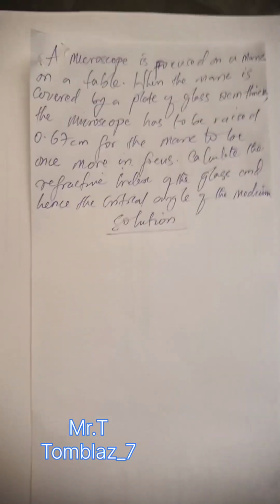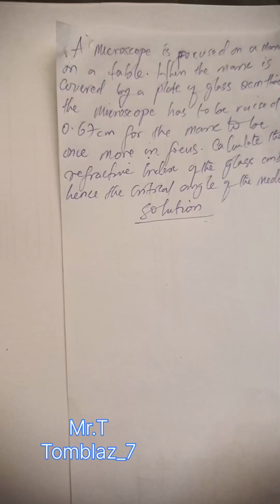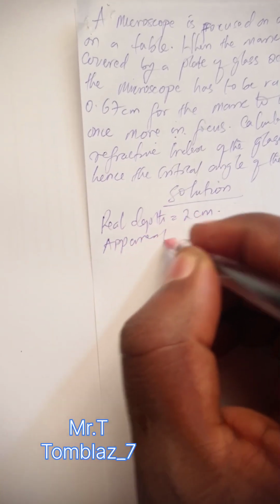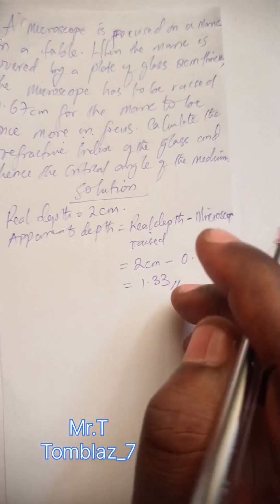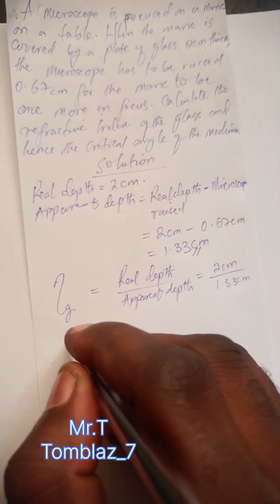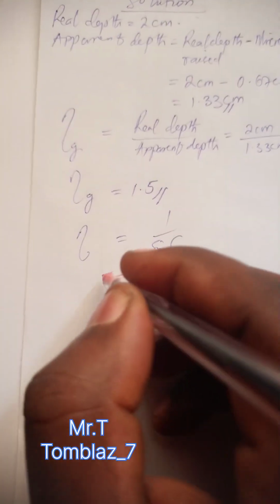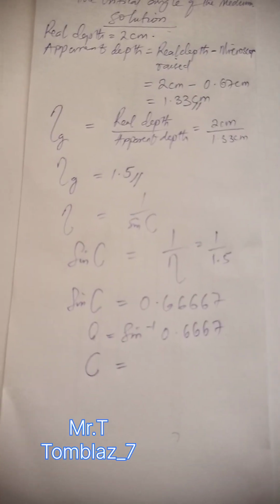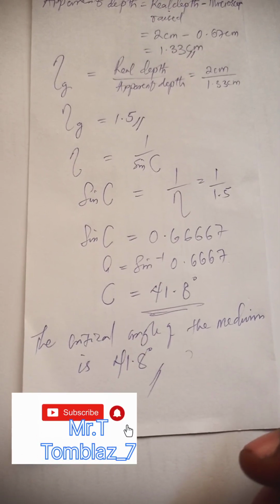Physics Critical Angle, Real Depth, Apparent Depth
Calculations on Critical Angle, Real Depth, Apparent Depth